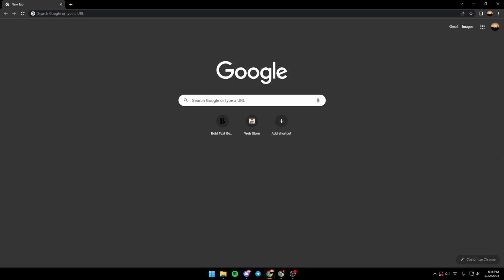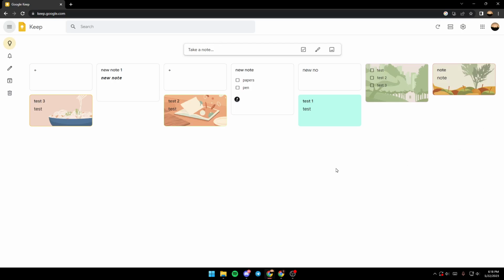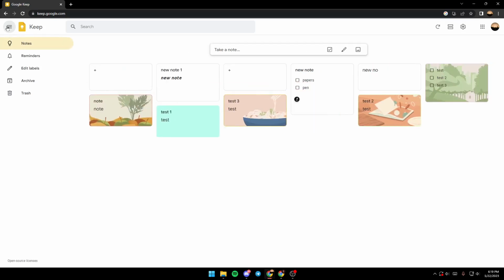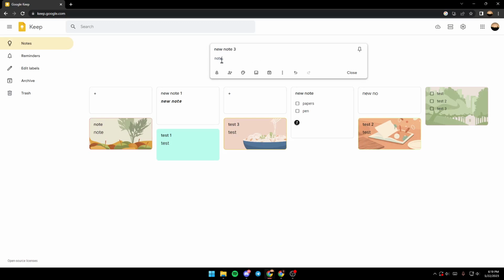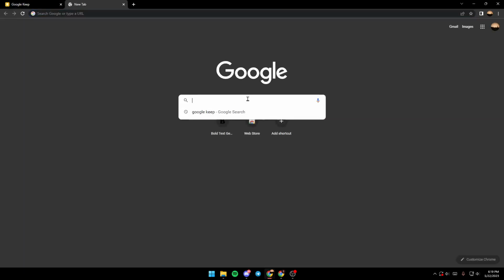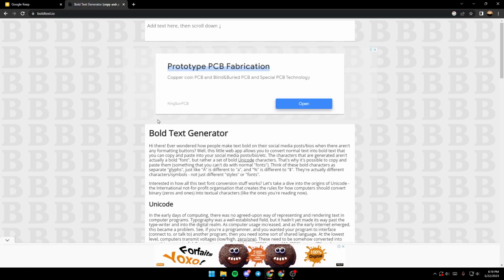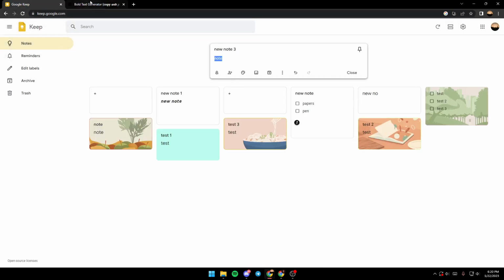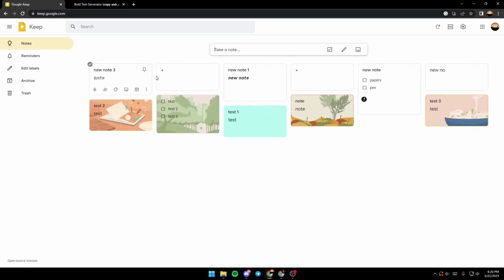How To Format Text Google Keep Tutorial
Today we talk about format text google keep,google keep tutorial,how to use google keep,google keep tips